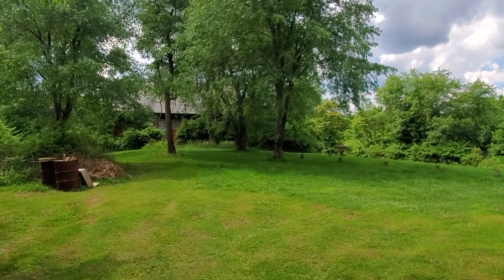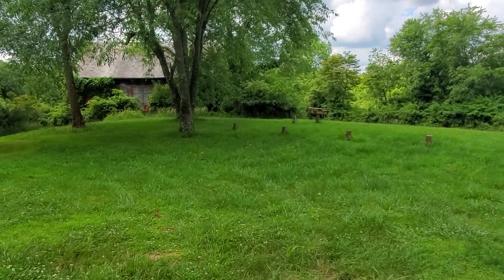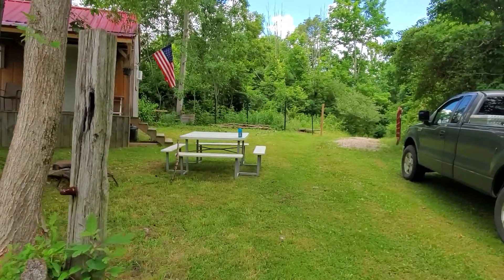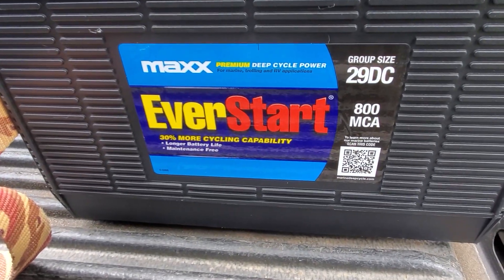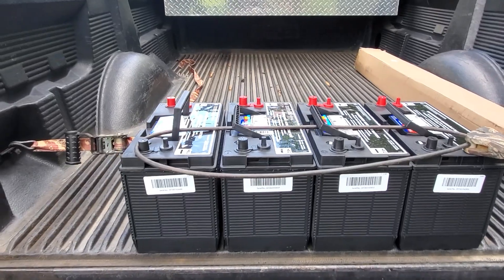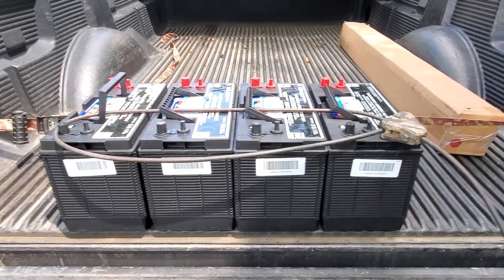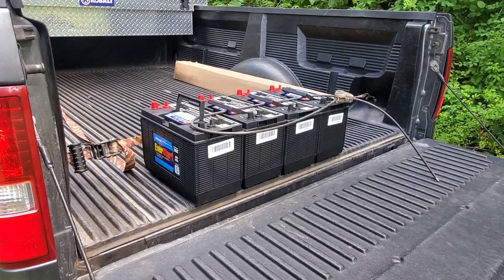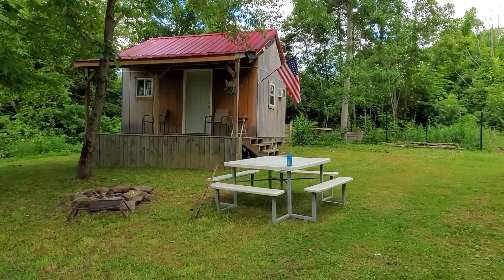Everstart Maxx for Inexpensive Solar Battery Bank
Got my batteries now.  Everstart Maxx 29dc deep cycle from Walmart. These will be used for my battery bank. Getting closer to what I  need to install my solar system to the off grid cabin.  Over the next couple of weeks, I will be going out and installing all of the components needed to power the cabin.